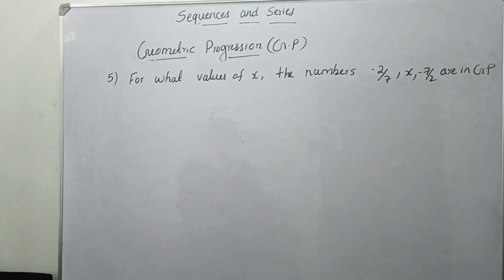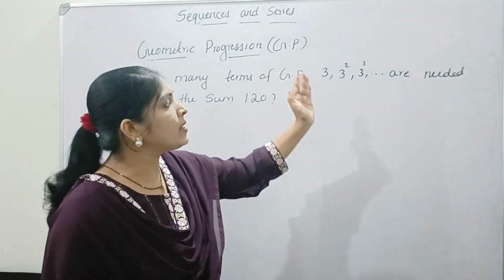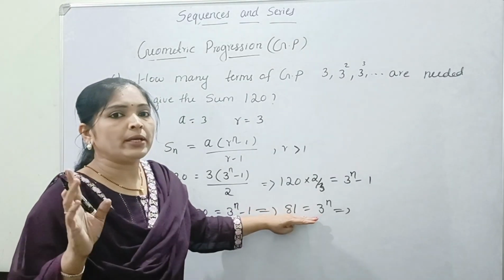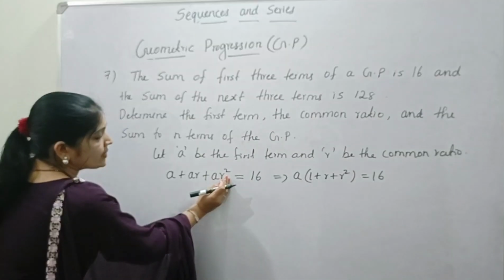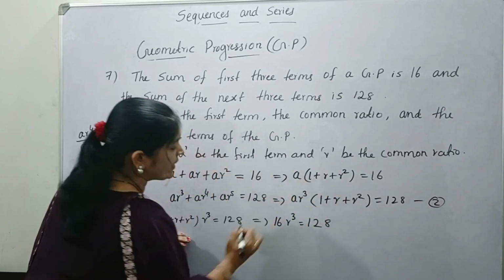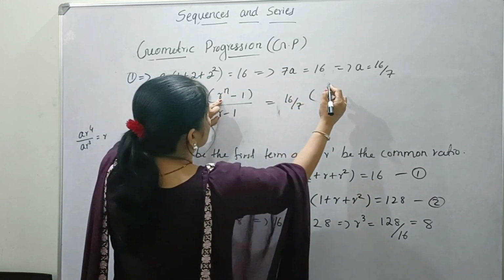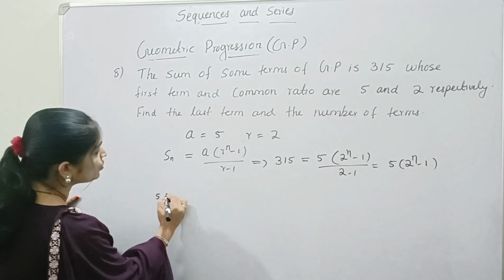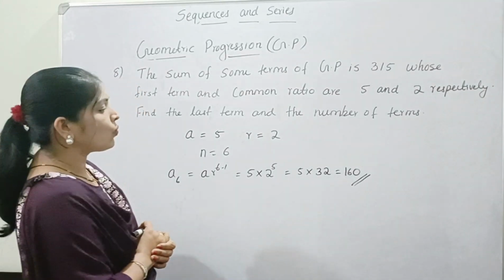Class 11 Mathematics Chapter 8 Sequences and Series Part 3